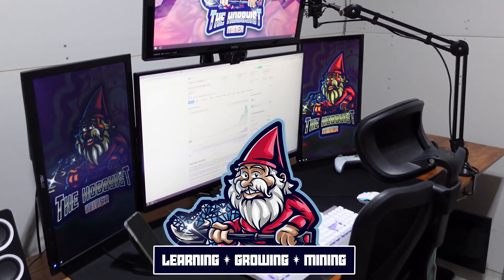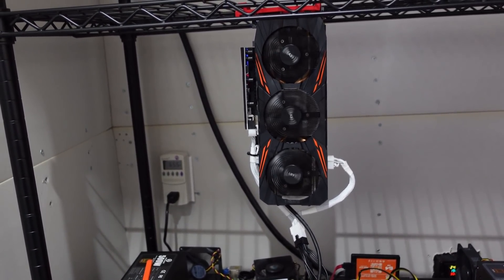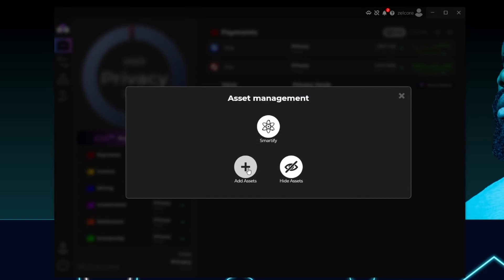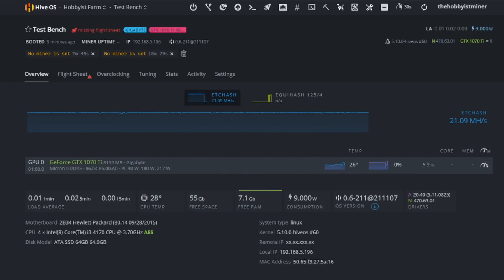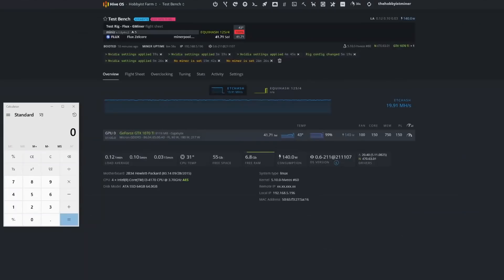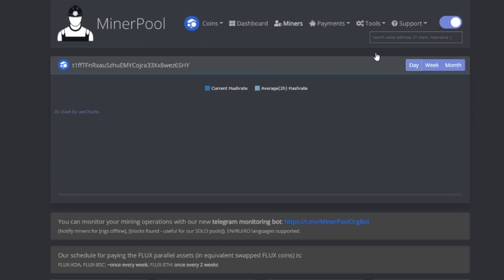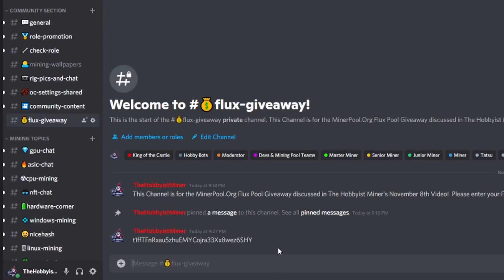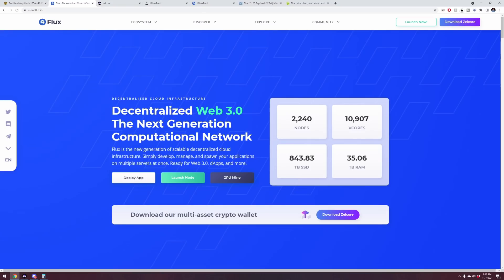How to Setup a Flux Wallet and Mine Flux in HIVEOS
In Today's Video we discuss FLUX!  In the last week FLUX has "GONE TO THE MOON"!  Let's discuss Flux, Why it's so Profitable, Parallel Assets, Zelcore Wallet & Setting up HIVEOS to Mine Flux. Enjoy this step by step guide to get started Mining Flux.

🔹Step 2: In the Launch Pad Channel Click the Mining Pick Axe Emoji
🔹Step 4: Post your Flux Address in the Channel
🔹Step 5:  Your All Done!

🎁Kill-A-Watt Voltage Meter From Video:

📺Videos & Links Mentioned in Today's Video:
Why is Mining FLUX so Profitable? Parallel Mining Assets Explained!

📕Video Chapters For Quick Reference:
00:00 Introduction
00:10 Flux is Going to The Moon!
00:30 How to Mine Flux Crypto Currency
00:45 Gigabyte Geforce GTX 1070 TI
01:15 Installing our GTX 1070Ti in our Test Rig
02:30 How to Mine Flux in HIVEOS
03:00 What is Flux and Why is it Profitable
03:55 How to Setup a Flux Wallet
04:35 How to add Flux to Zelcore Wallet
05:50 How to Create a Flux Wallet in HIVEOS
06:48 Quick 500 Flux Giveaway Teaser
07:20 Setup a Flux Mining Flightsheet in HIVEOS
09:10 We are Mining Flux!
10:20 Why is Flux so Profitable?
11:00 Monitor your Flux Mining on your Flux Pool Dashboard
13:30 How do Flux Parallel Assets Work?
14:30 How to Enter the 500 Flux Giveaway?

How to Mine Flux
How to Mine Flux in HIVEOS
How to Setup a Flux Wallet
How to Mine Flux On Windows
How to Mine Flux Coin
HIVEOS Setup Guide
Zelcore Flux Wallet

📺My Favorite Crypto Mining Channels To Watch:
💠 Red Panda Mining: Youtube.com/RedPandaMining​
💠 ChumpChangeXD: Youtube.com/c/ChumpChangeXD
💠 Sebs Fintech Channel: Youtube.com/c/SebsFinTechChannel
💠 Red Fox Crypto: Youtube.com/c/RedFoxCrypto​
💠 TekShinji: Youtube.com/c/TekShinji
💠 HashRaptor: Youtube.com/c/HashRaptor
💠 Mining Chamber: Yutube.com/c/MiningChamber
💠 BrandonCoin: Youtube.com/c/Brandoncoin